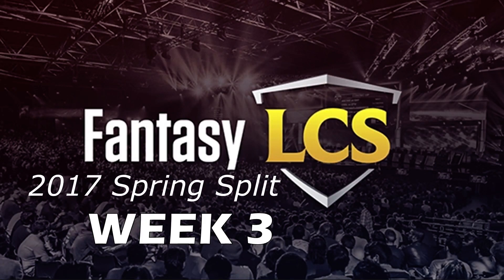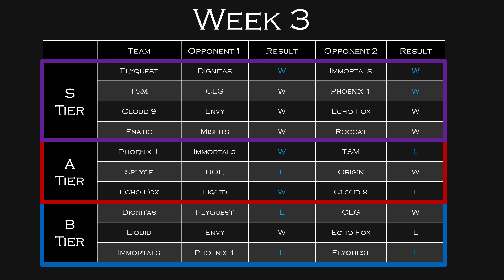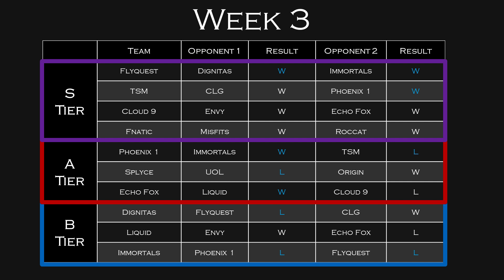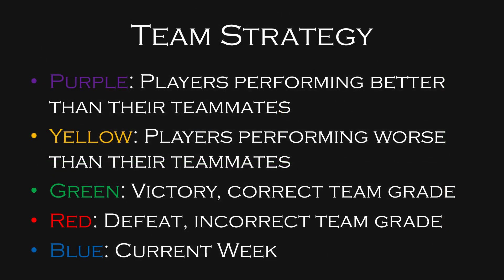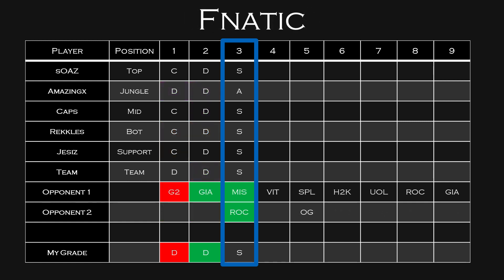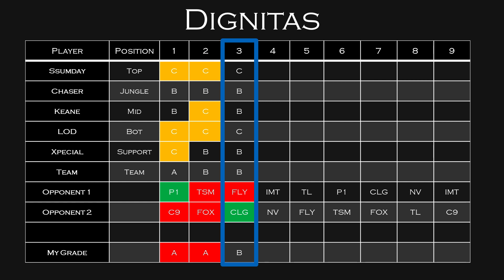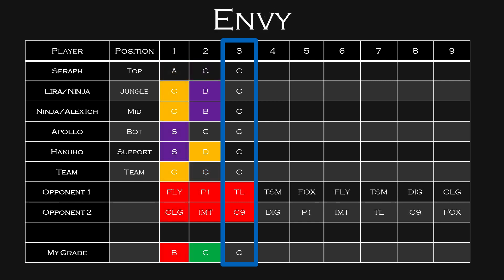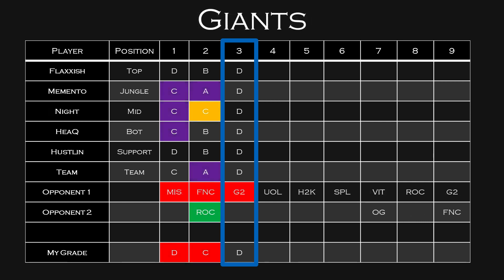Week 3 Fantasy LCS Analysis & Predictions (2017 Spring Split)